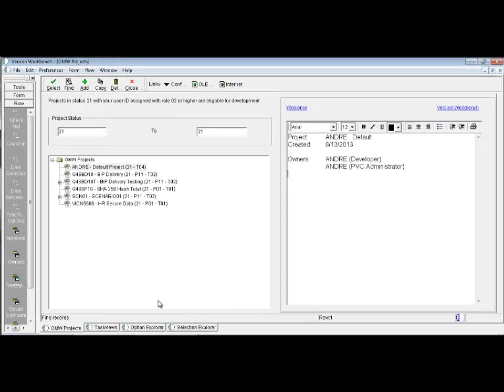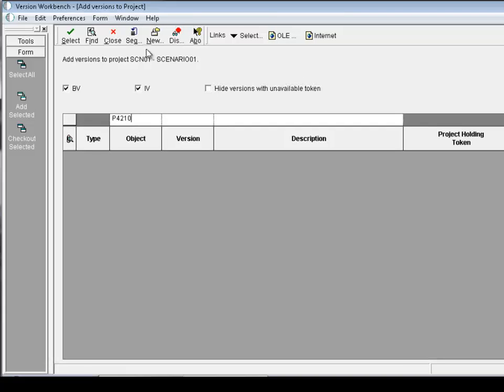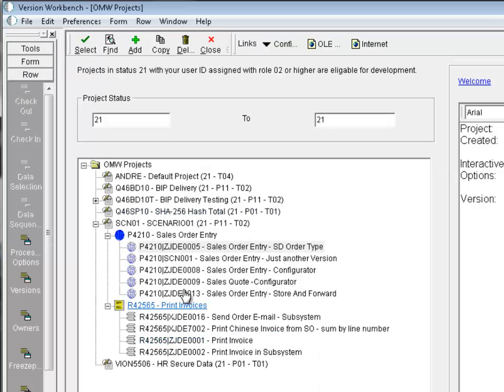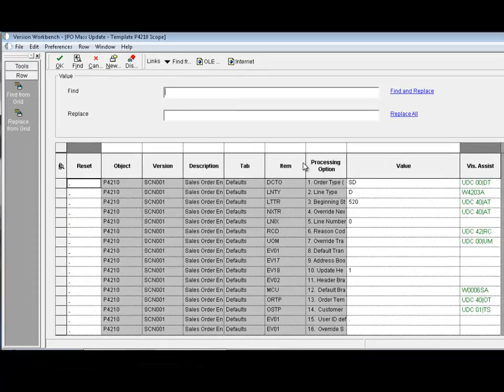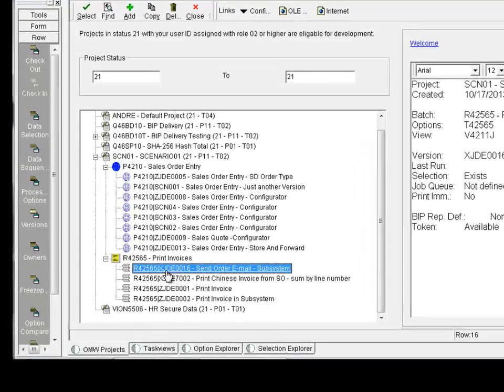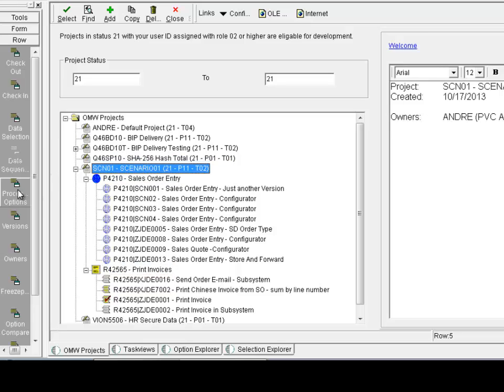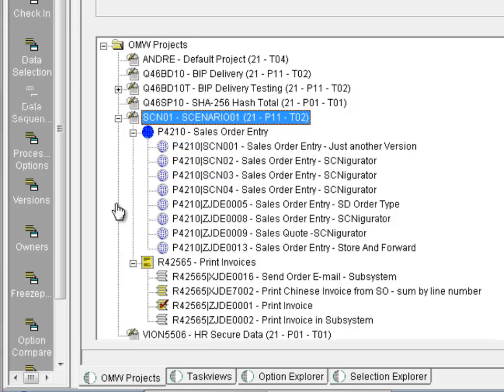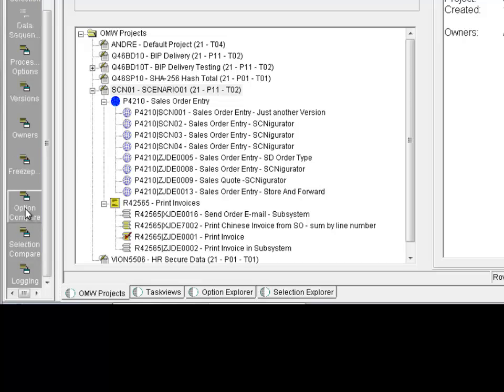VW Scenario 2: Mass copy, Mass Update and Project Maintenance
Another Version Workbench movie, explaining how to use the Version Workbench tool to mass copy versions (from one entity to another for instance) and mass maintain their processing options and data selection in a grid.